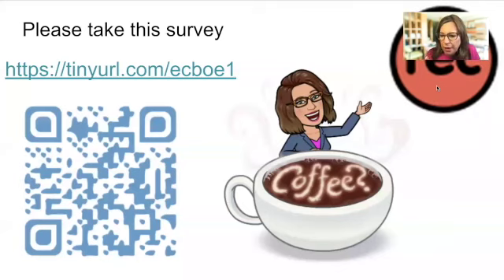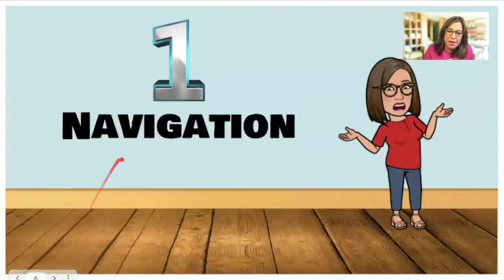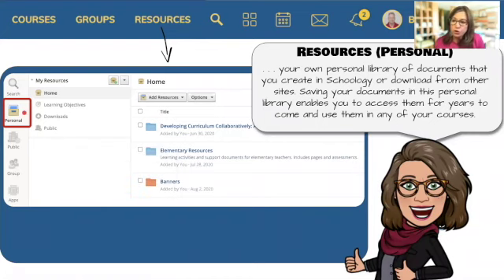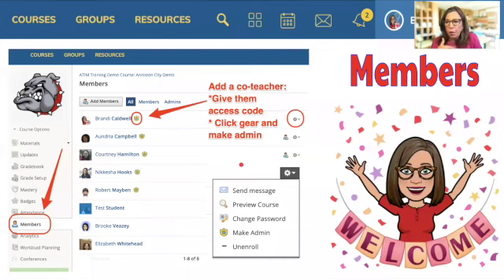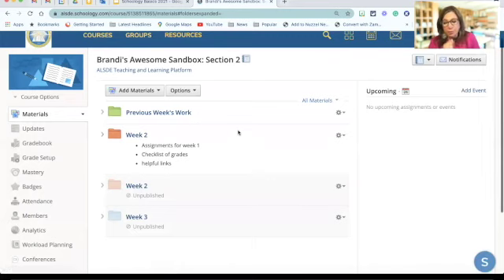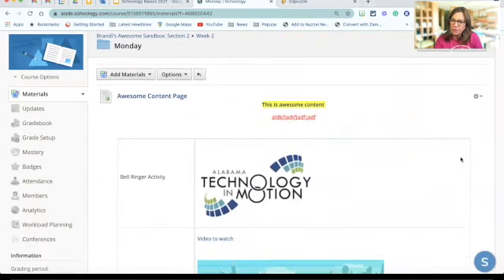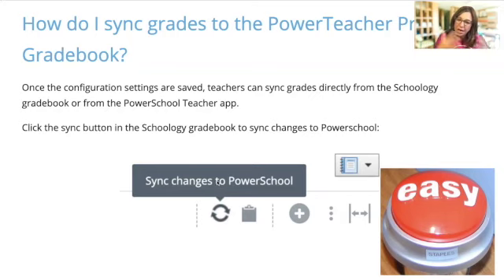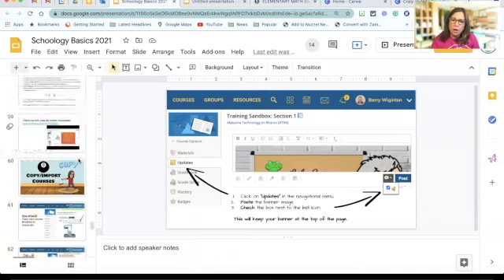Schoology Basics 3 hour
Etowah Co Zoom 7/26/21